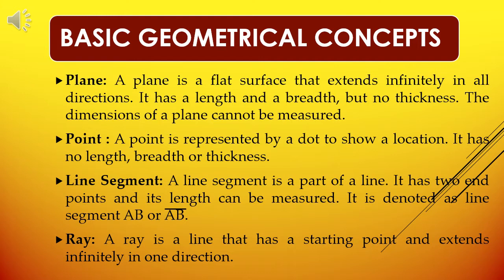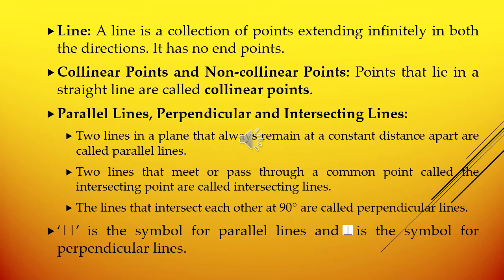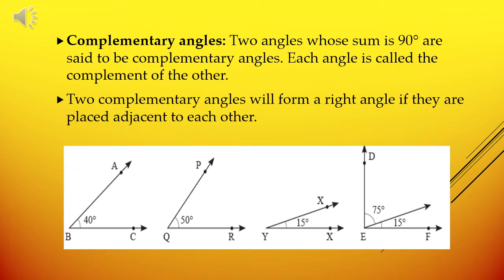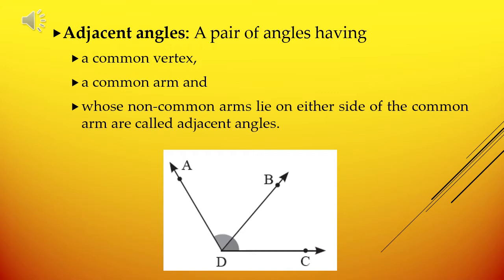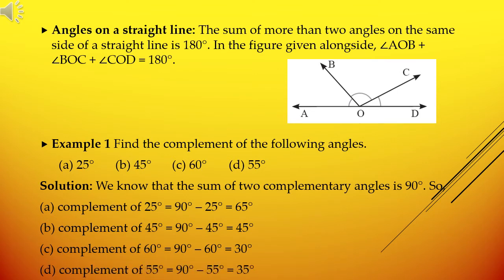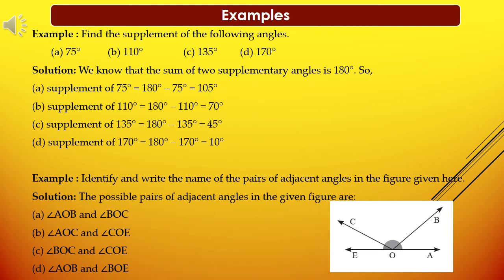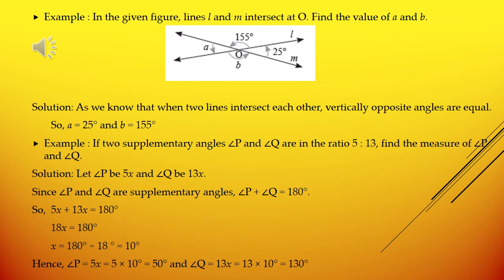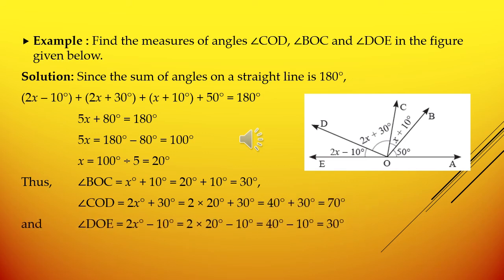Class VII/Mathematics/Lines and Angles/Session 1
by Teena Sharma